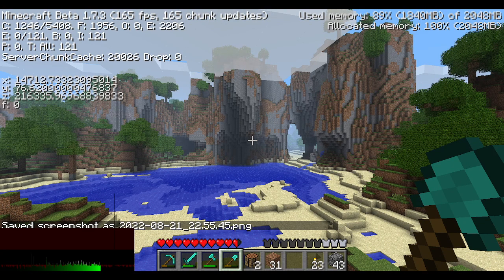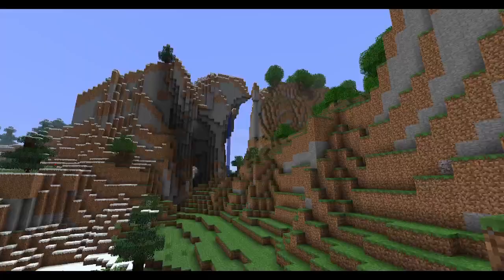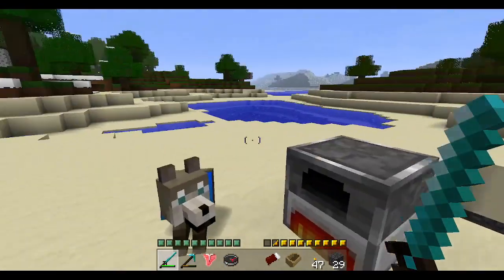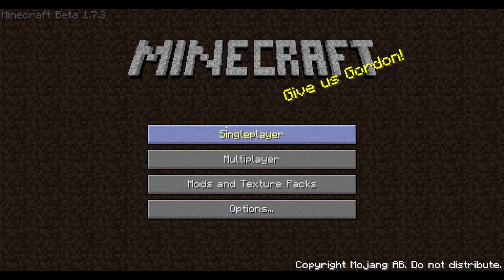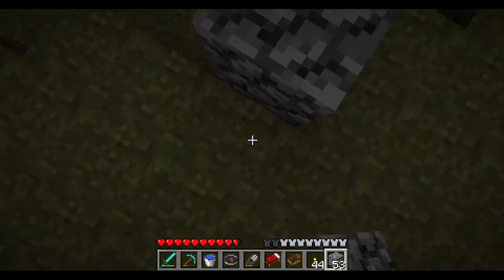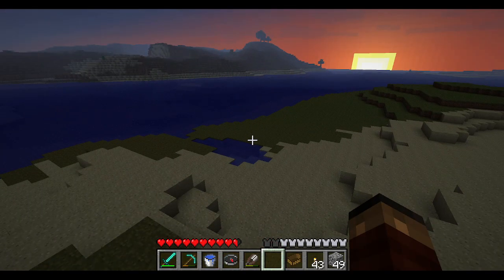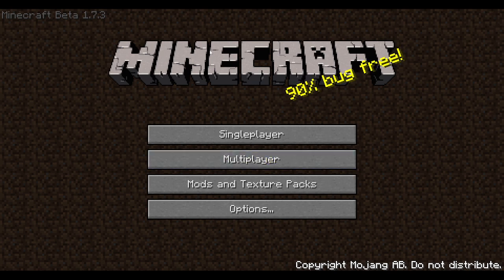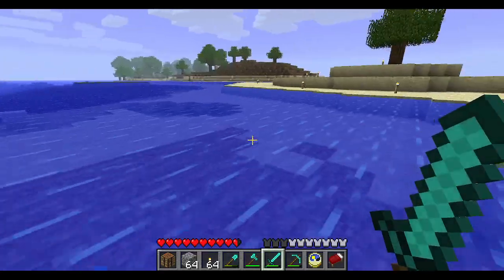Journey to The Farlands 100 - "Big Number One"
Blocks covered: 2,736,394 - 2,744,752

The big 100! In celebration of that and our new dog Stewart (Stewie mob tag #1) I take on a celebratory form. Showcasing statistics, past achievements of the series and more!

If you are wanting to see stream notifications, chat about any other series of mine, or any other related content/topics feel free to join!